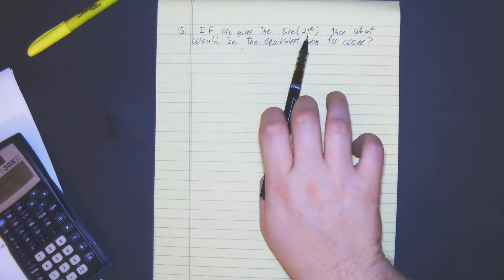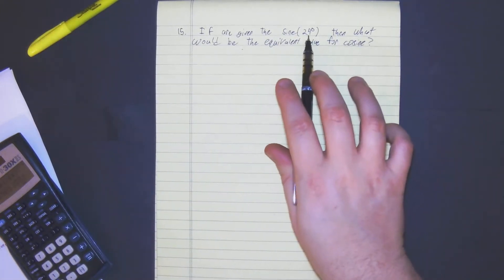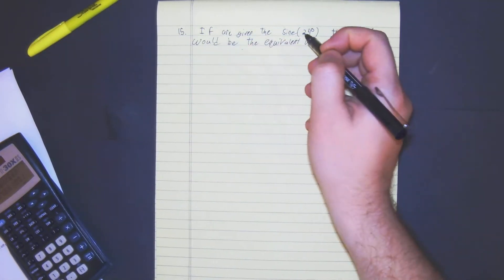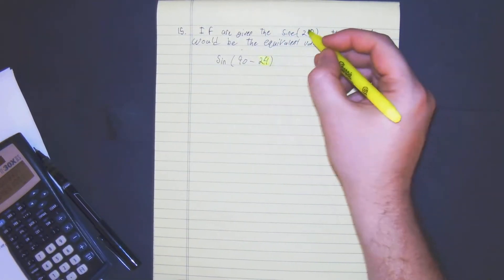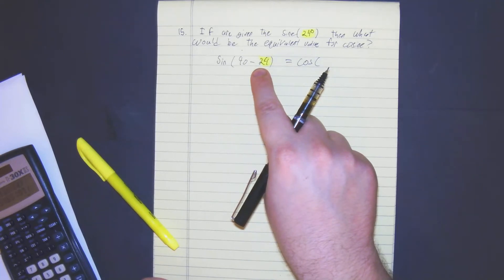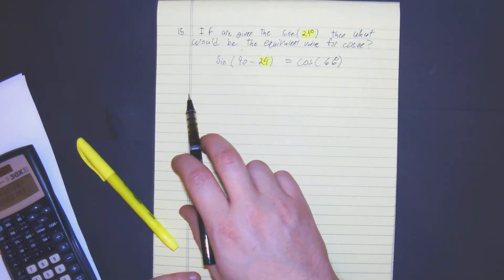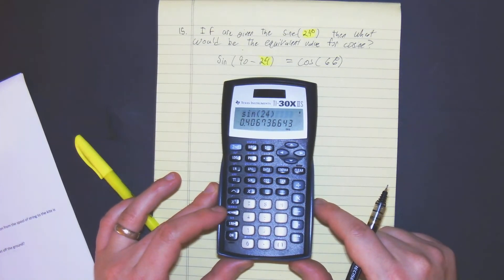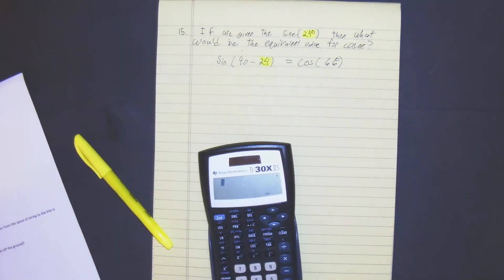Study Guide Trig #15